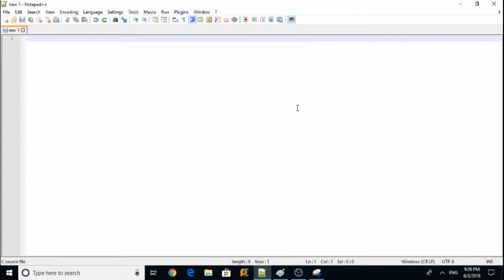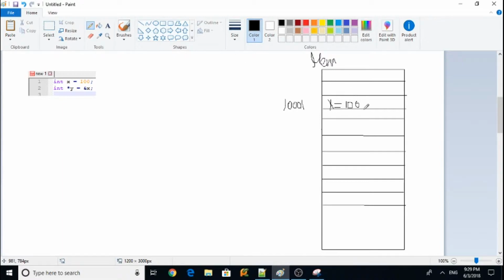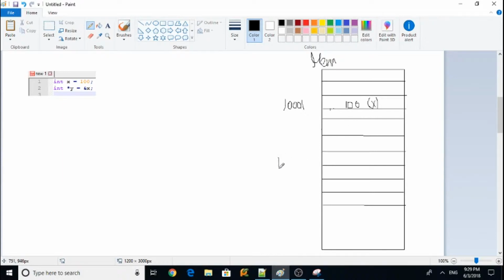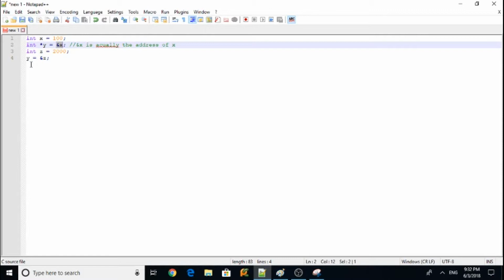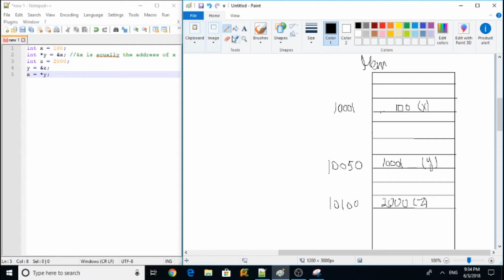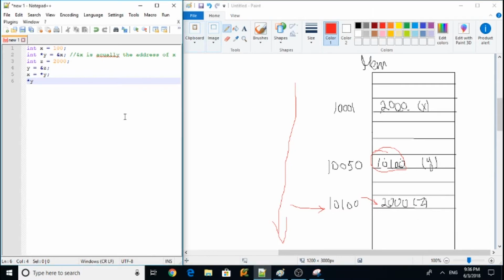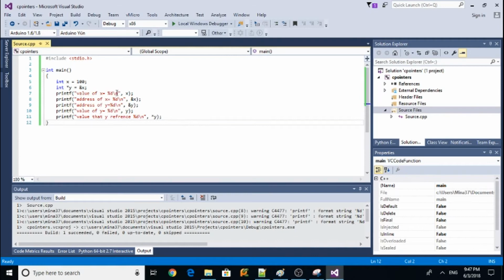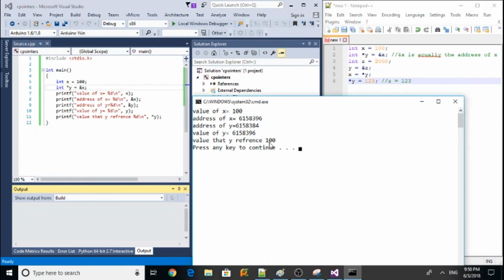Embedded C - Pointers Part 1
Introduction to C pointers